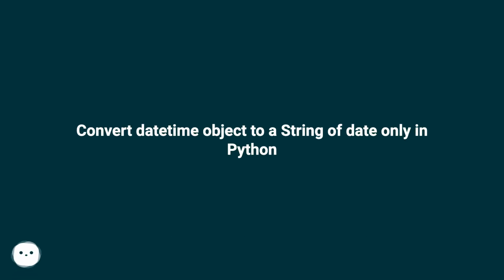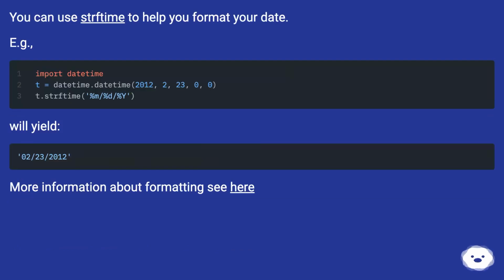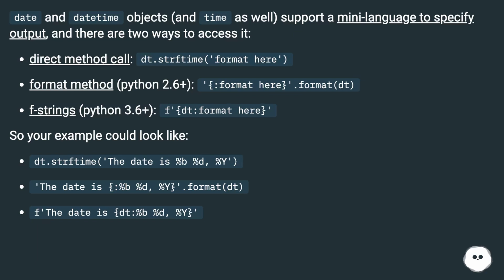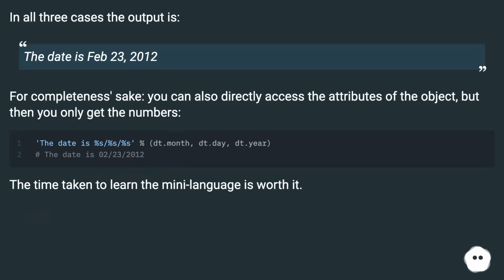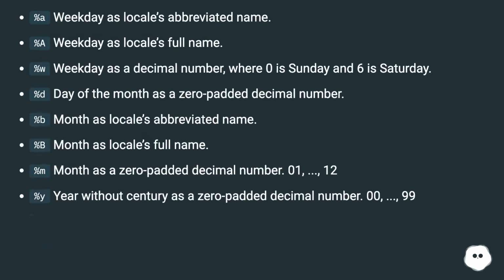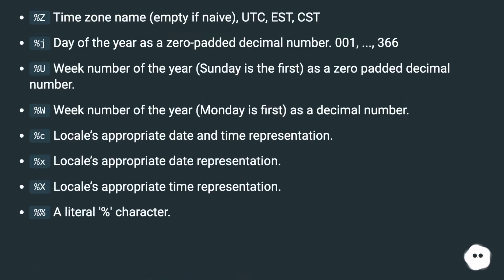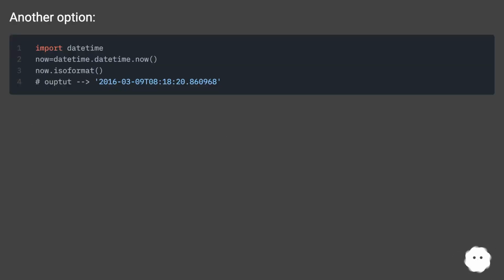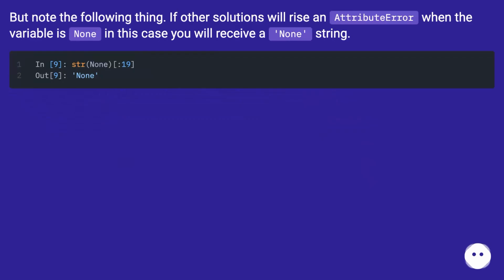Convert datetime object to a String of date only in Python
Chapters
00:00 Convert Datetime Object To A String Of Date Only In Python
00:23 Accepted Answer Score 778
00:37 Answer 2 Score 312
02:54 Answer 3 Score 75
03:04 Answer 4 Score 26
03:33 Thank you